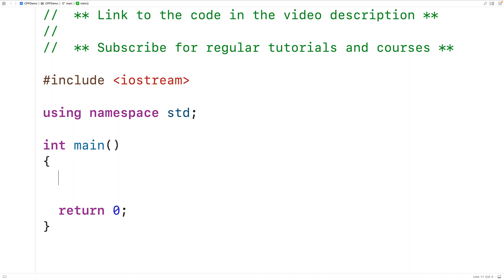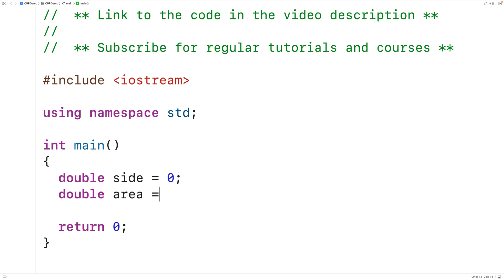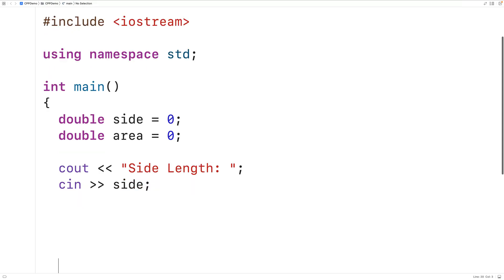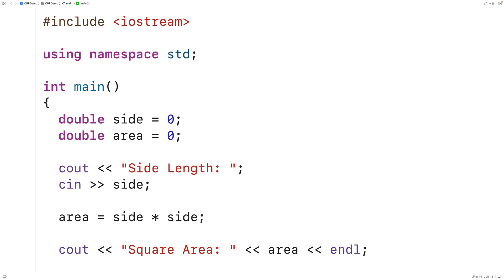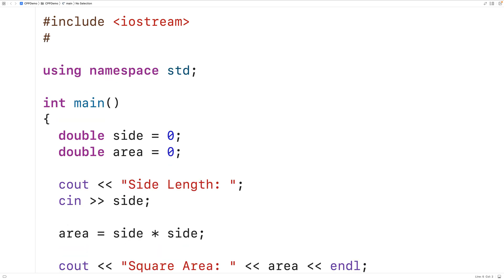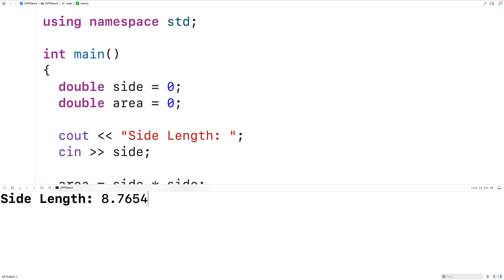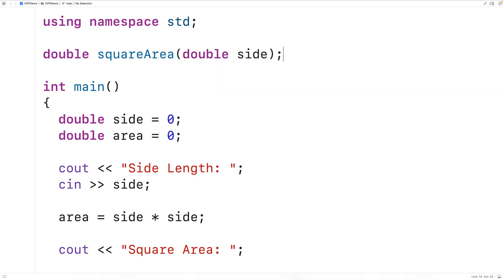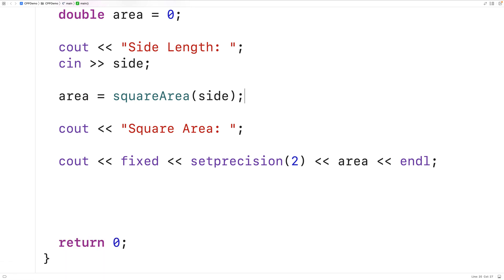Square Area Calculated Using User Input | C++ Example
How to calculate the area of a square with a user input value for the side length using C++.  Source code to build a portfolio that will impress employers!